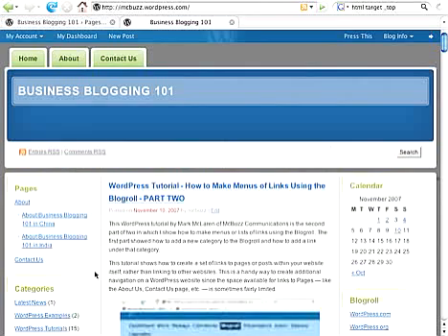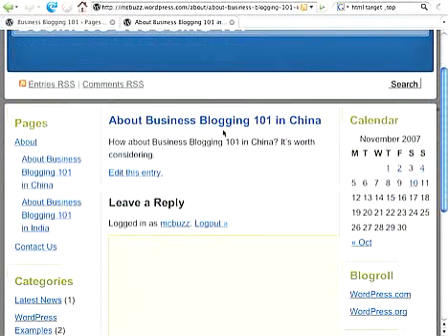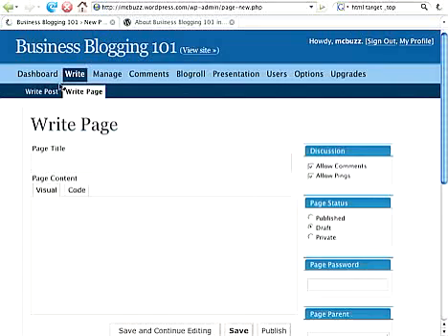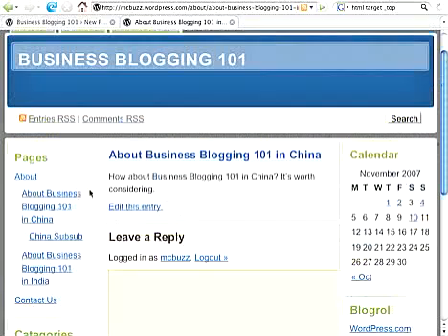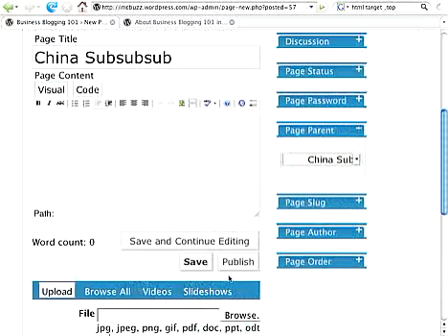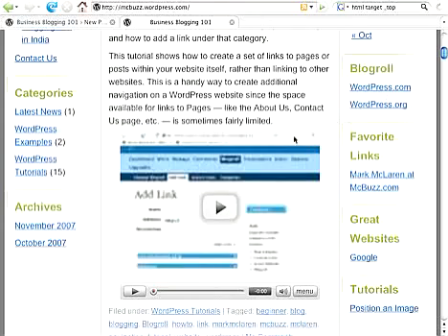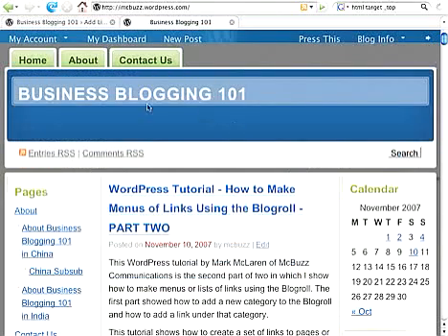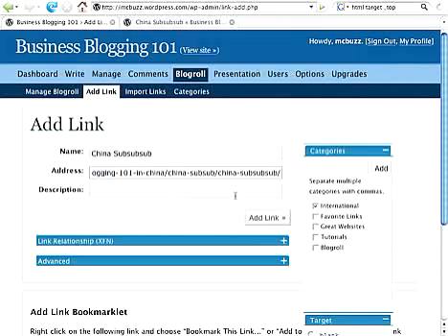WordPress Tutorial - Make _Child_ Subpages and Subpage Links 000WebHost FREE web hosting